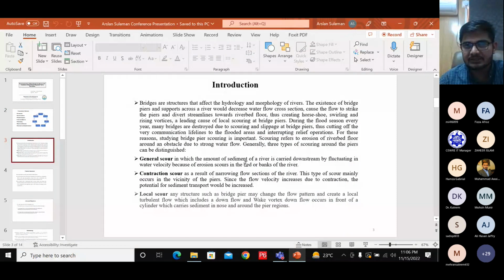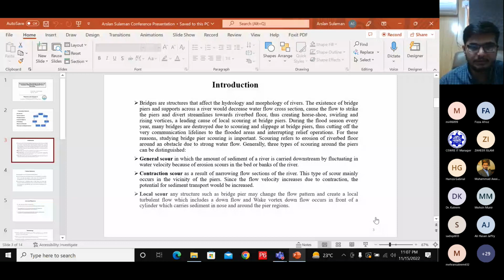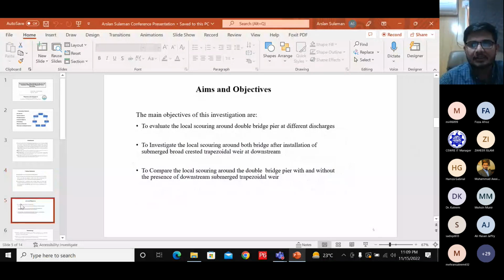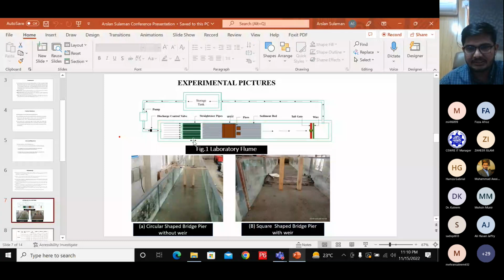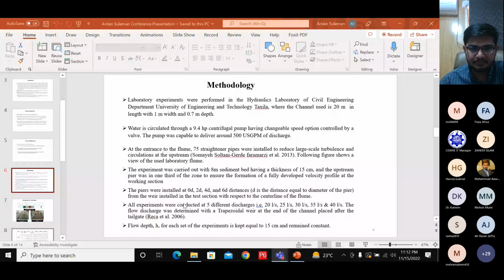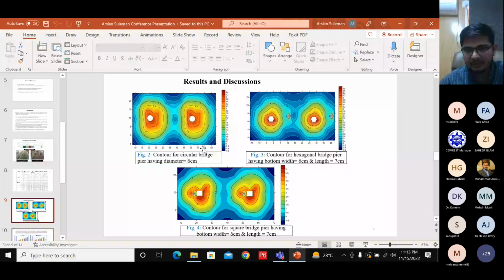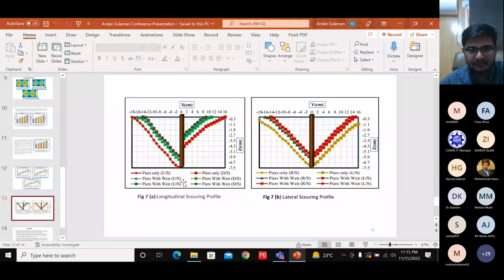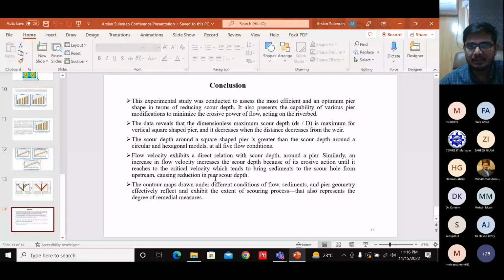2nd Conference on "Sustainable Water Resources Management" | Part#7 | Arslan Suleman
2nd Conference on "Sustainable Water Resources Management" (SWRM-22) - Part No. 07 - Presented by Arslan Suleman (Student, UET Taxila)

CONFERENCE OVERVIEW:
Topics of Interest Including But Are Not Limited To:
1) Agricultural water management
2) Application of GIS and RS in water resources
3) Climate change impacts on water resources
4) Sustainable hydropower management
5) Flood and drought risk assessment and management
6) Urban hydrology and stormwater management
7)Rainwater harvesting and management
8) Sustainable groundwater development
9) Transboundary water issues and conflicts
10) Water quality modelling and management
11) River basin management
12) Agriculture pollutants and organic contaminants
13) Water, food and energy
14) Surface and groudnwater resources management